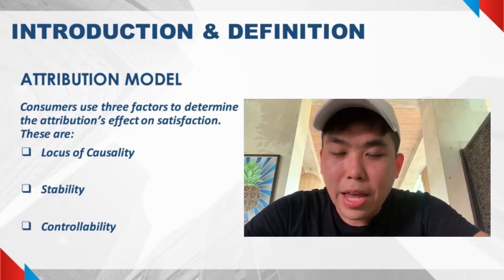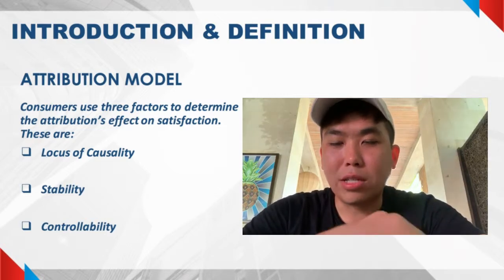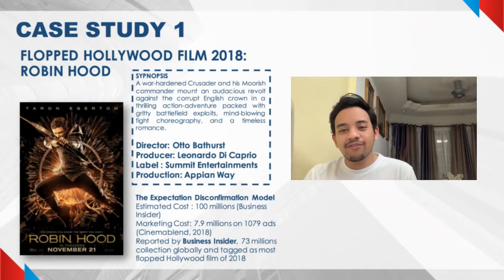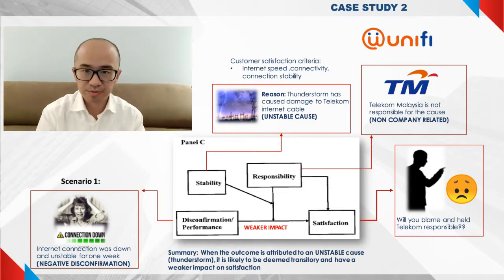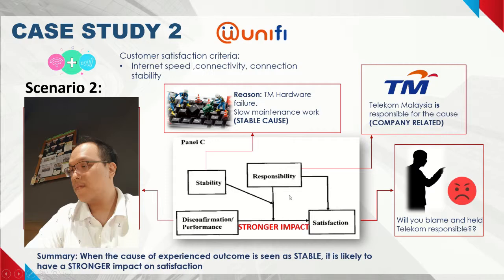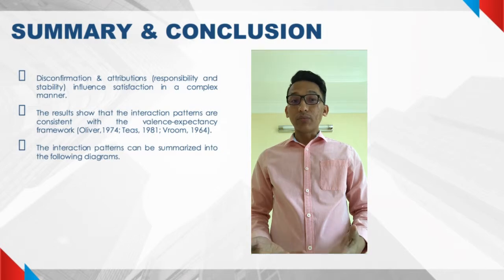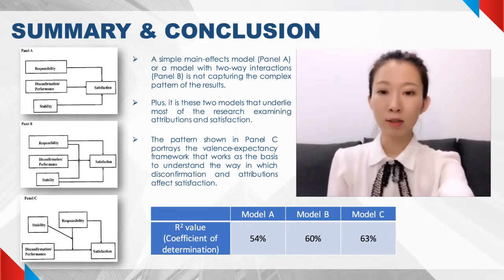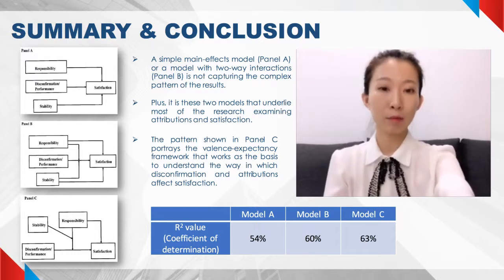Group 3 The Role of Attributions in Customer: A Reexamination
Group 3 Strategic Marketing: Dr Ezlika Ghazali